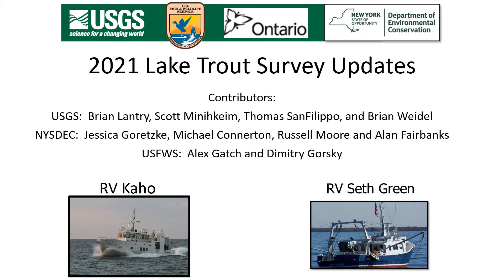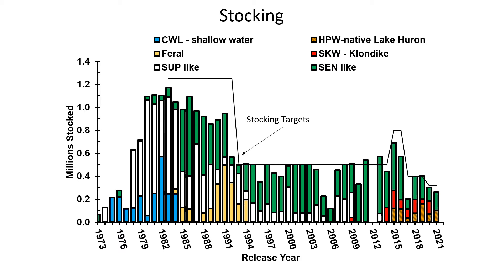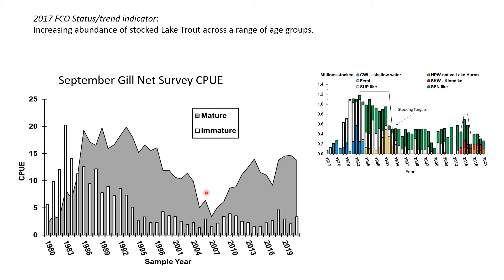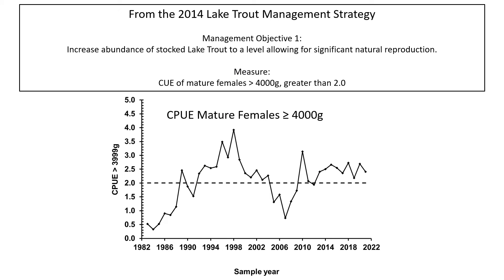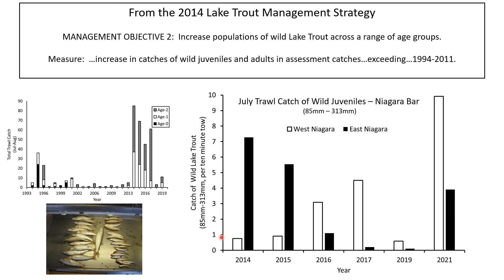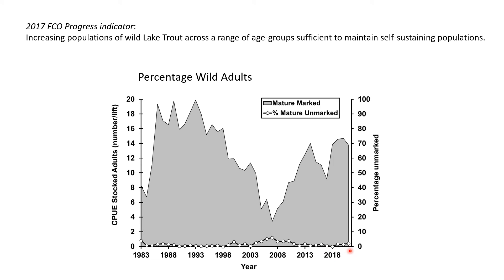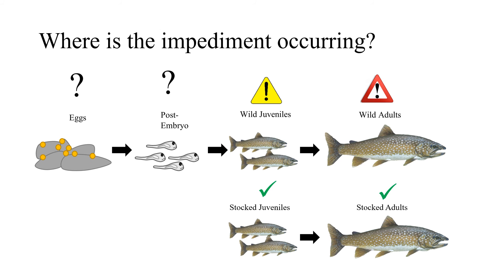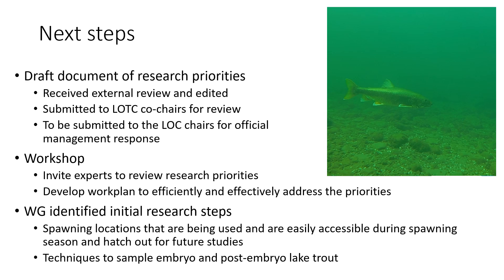Lake trout status report and work group plans for 2022